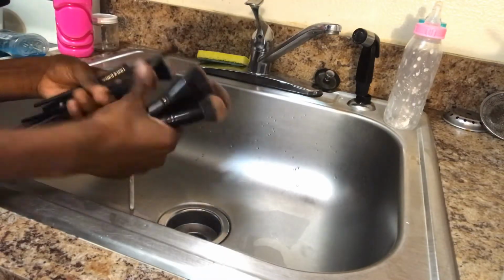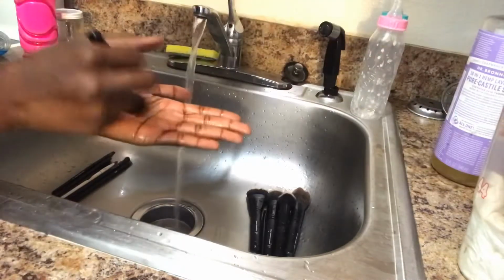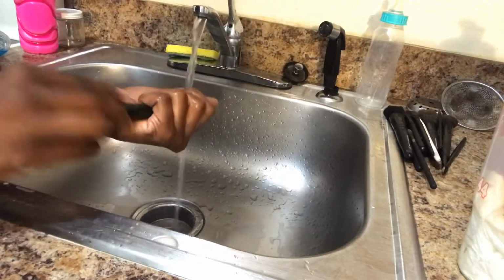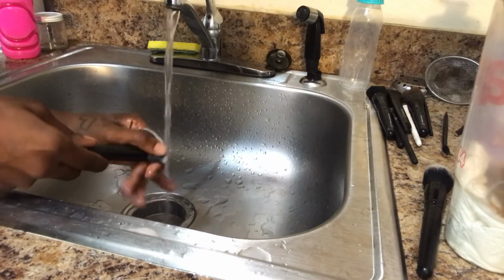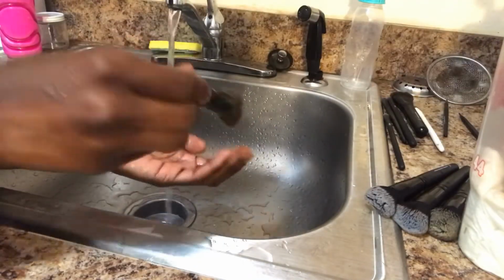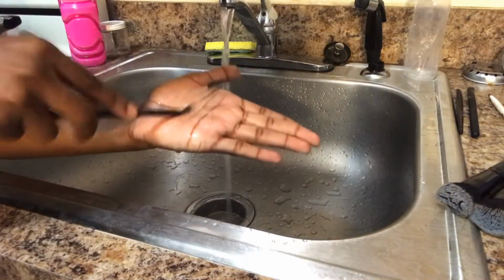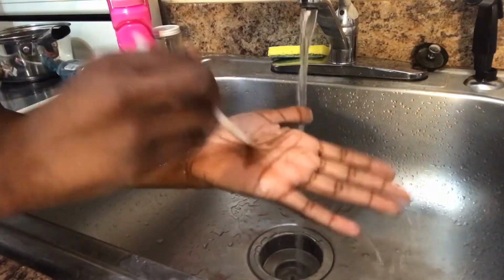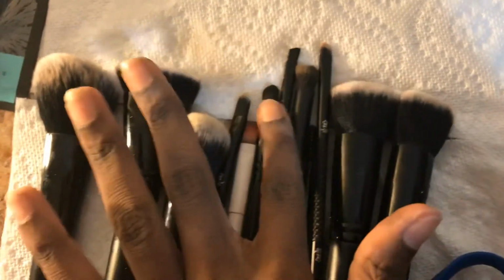DIRTY BRUSHES ? NOT ANYMORE BRUSHES LOOK BRAND NEW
Hello GIRLTALK! What’s going on I hope all in well !!! In this video I’ve basically gave you guys a whole new and improved way to clean your makeup brushes!!! You will love this soap guaranteed.